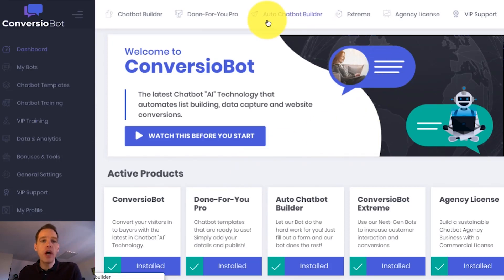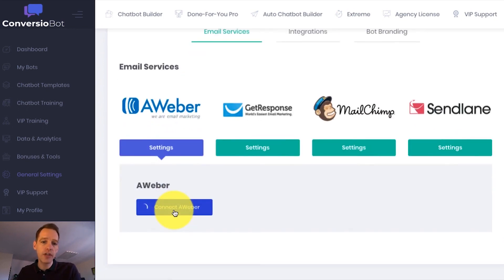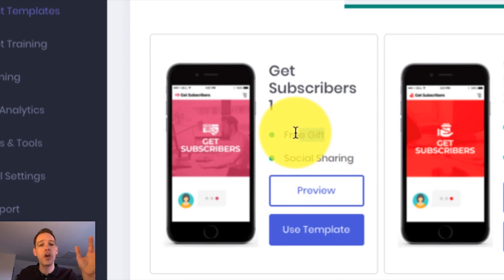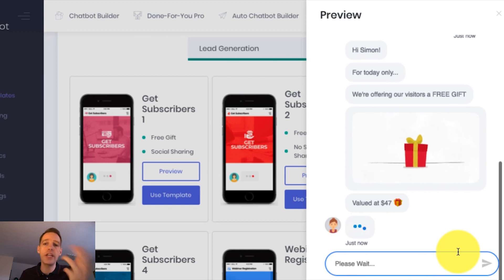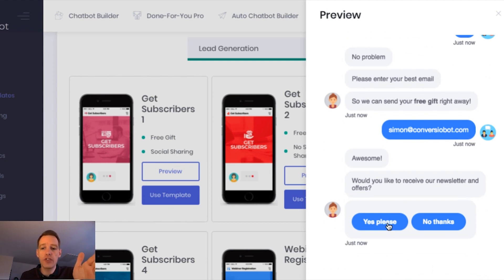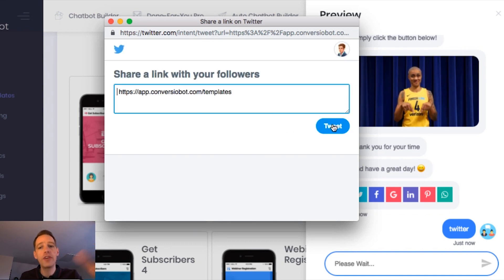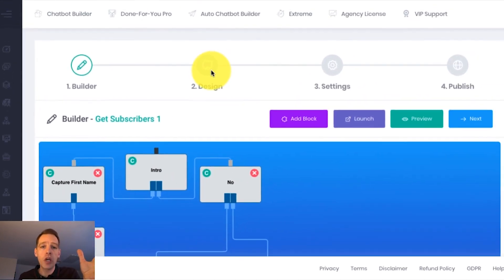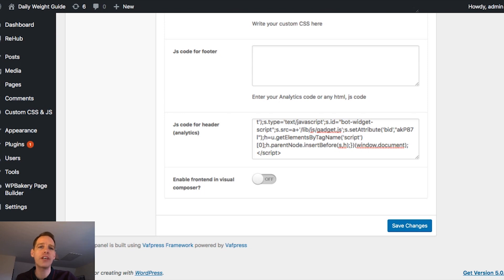ConversioBot Product Demo -- Leading A.I. Bot Platform